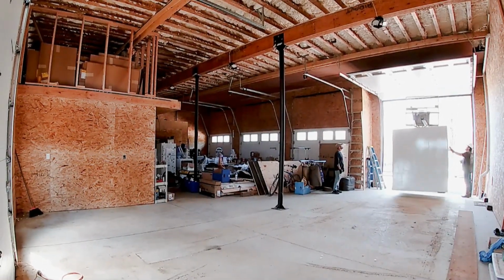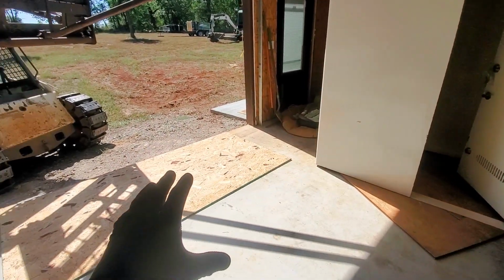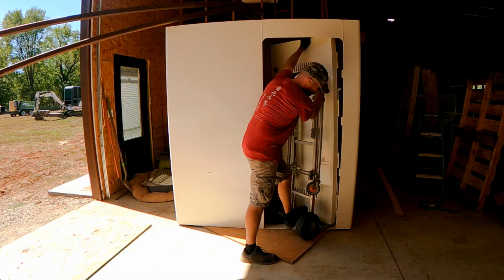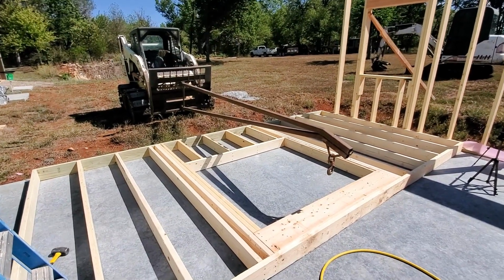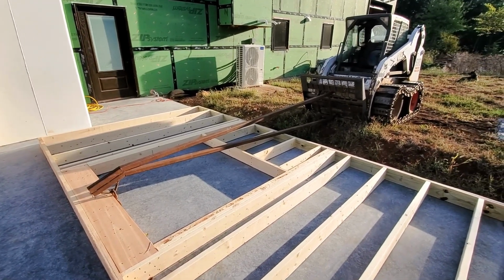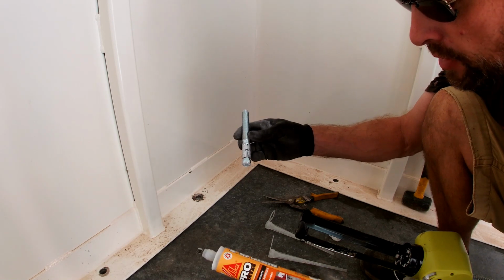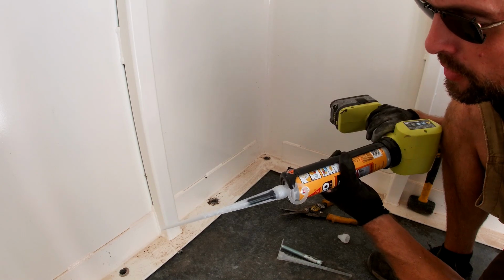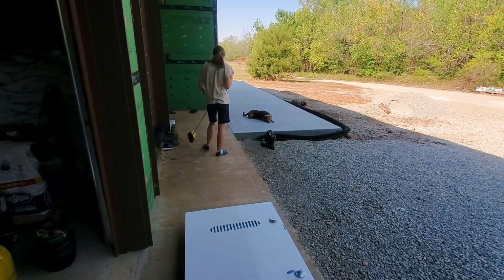Skid Steer Attachment - Moving the Tornado Storm Shelter in our Off-Grid Home Construction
Background: We are building a house offgrid utilizing an off grid solar power system and rain water harvesting system to supply our home. Living off the grid is new to us as it is to many others. We hope our build will help inspire others to build a home off the grid too.

The description of this video may contain affiliate links, which means that if you buy one of the products that I recommend, I'll receive a small commission without any additional cost to you. Thank you for the support!